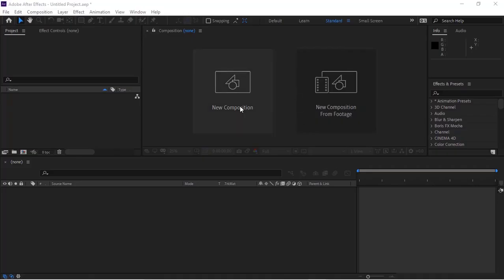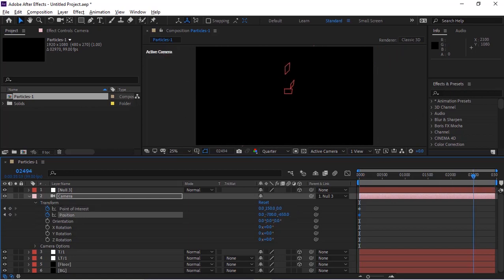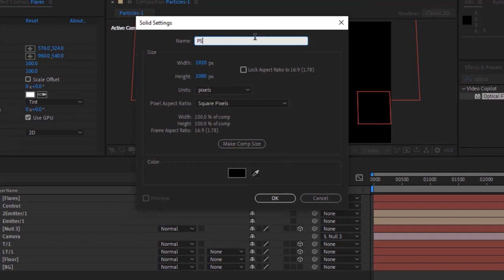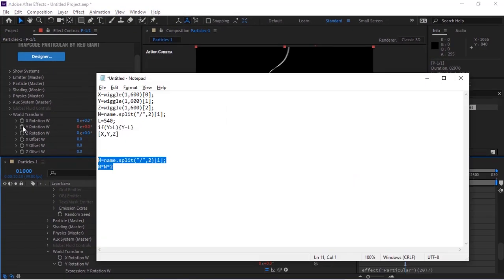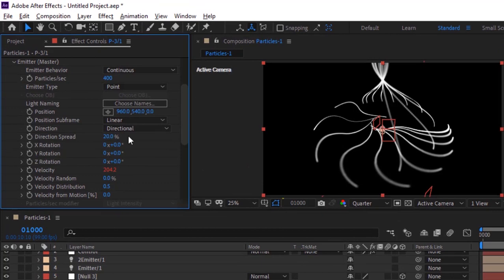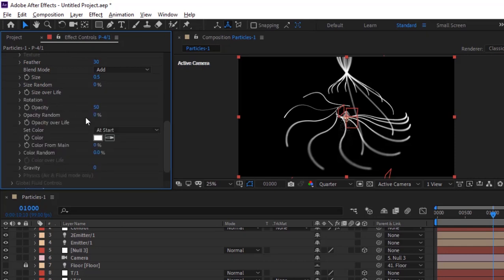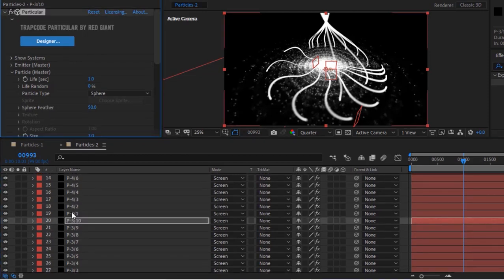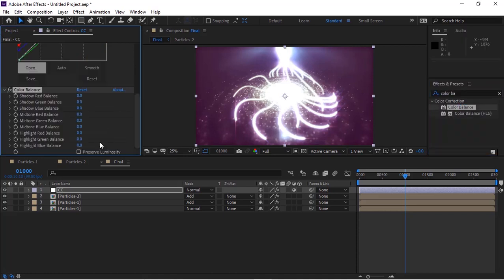After Effects Tutorial: Particular Star Dance Animation (Trapcode Particular Tutorial)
In this tutorial, we are going to create Particular Dance Animation using Trapcode Particular and Adobe After Effects CC.

Special thanks to Baaaf for this animation.

After Effects Tutorial: Particular Star Dance Animation using Trapcode Particular